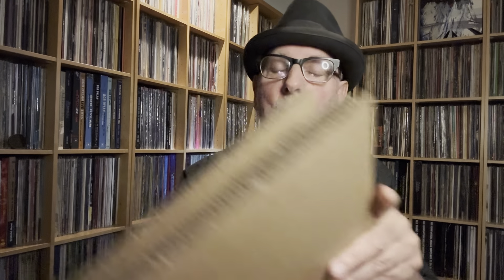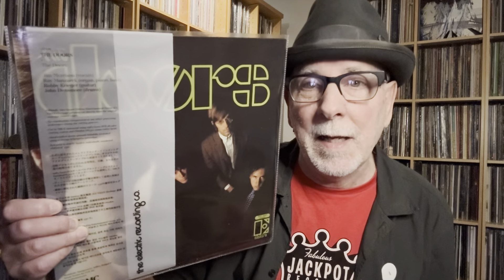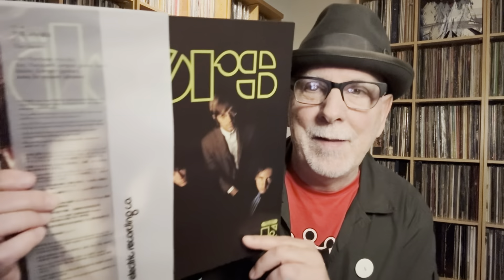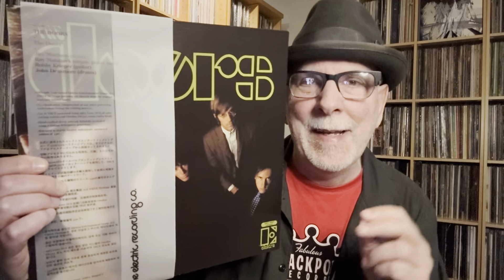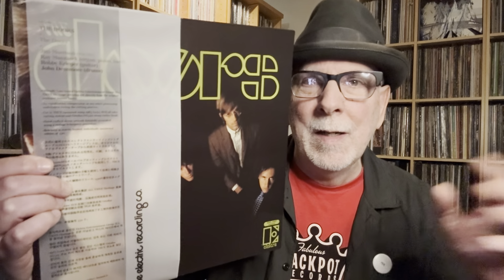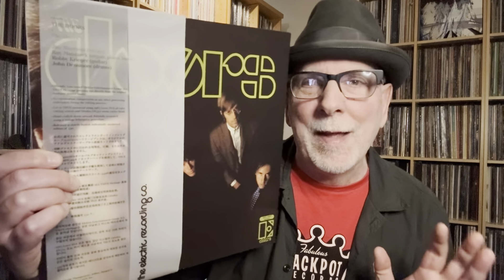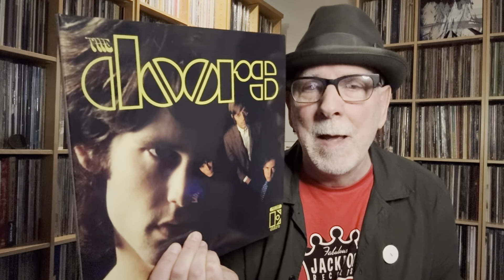ERC’S $700 Doors Mono Debut VS The Original From 1967